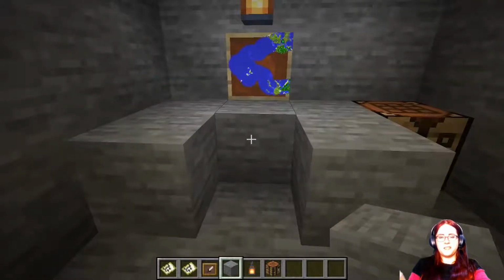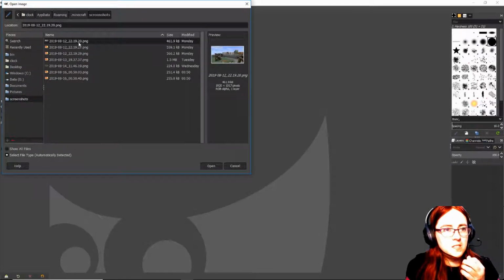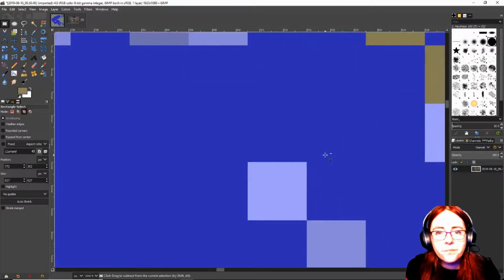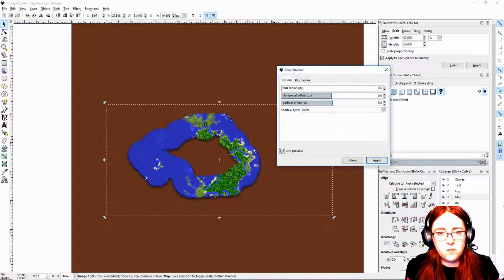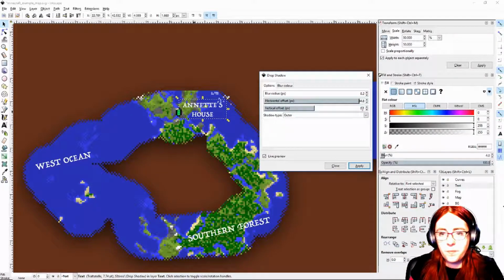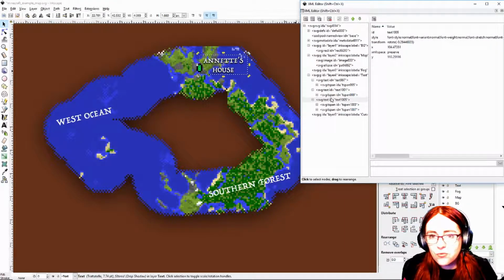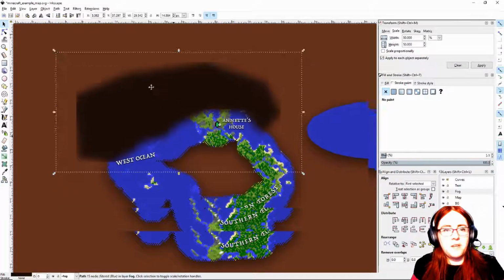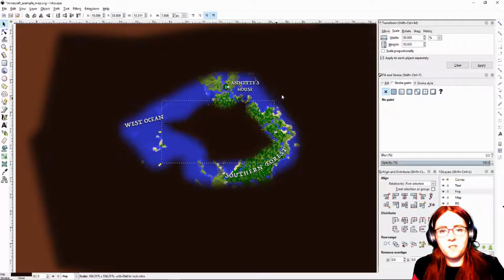Making a Minecraft map with Inkscape and GIMP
A slightly rambling guide to getting map screenshots out of Minecraft and into Inkscape to make a pretty compound map.